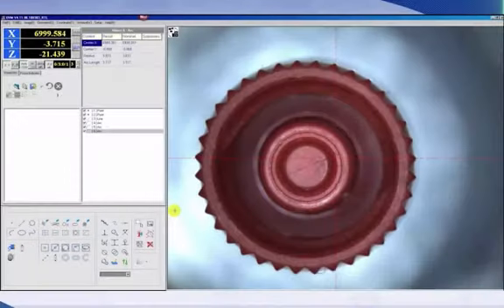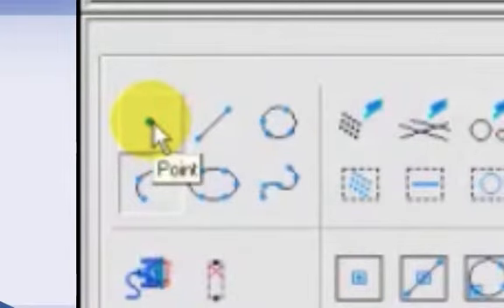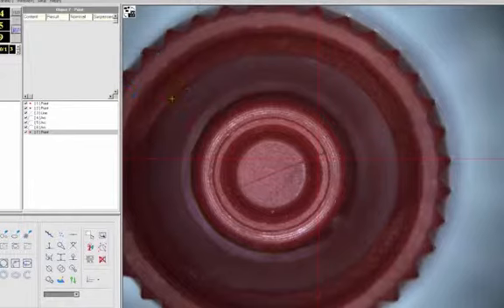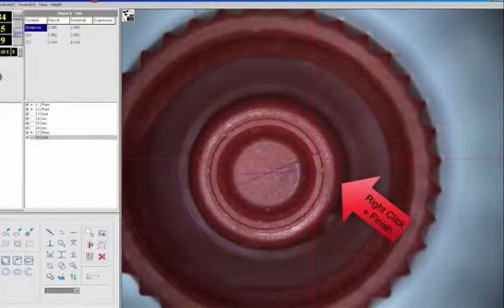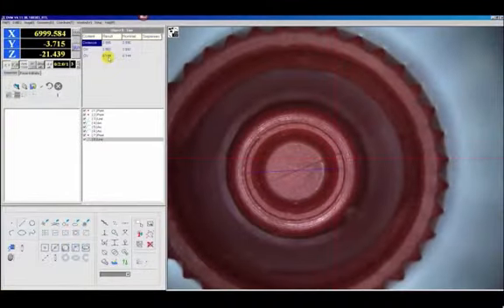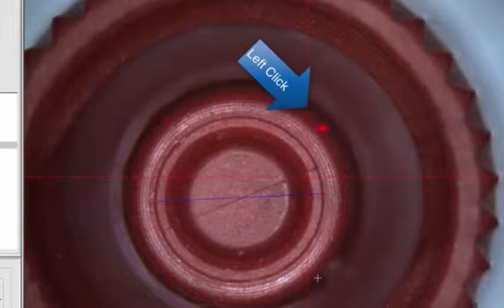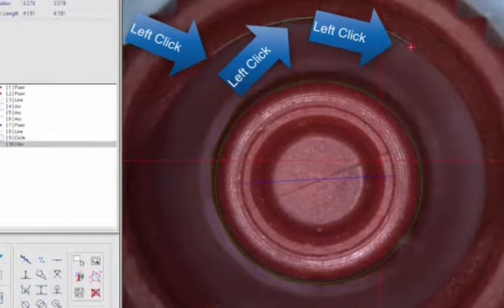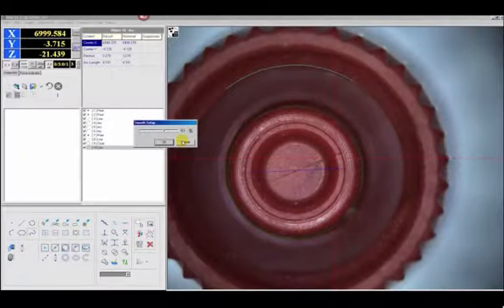Manual Measurement Tools